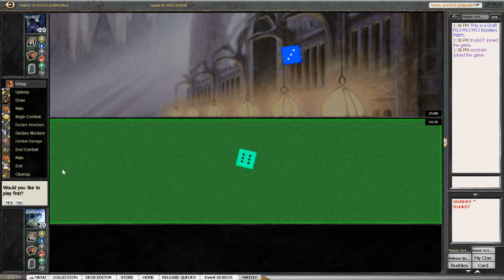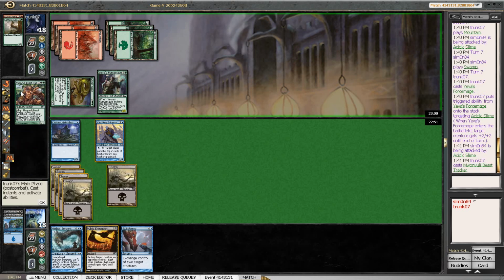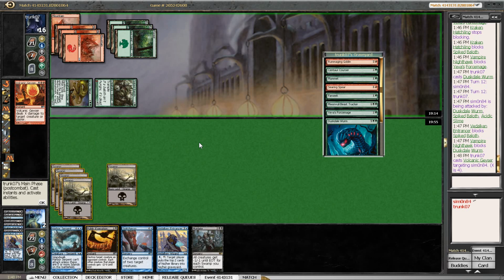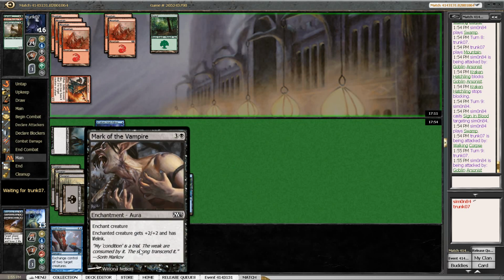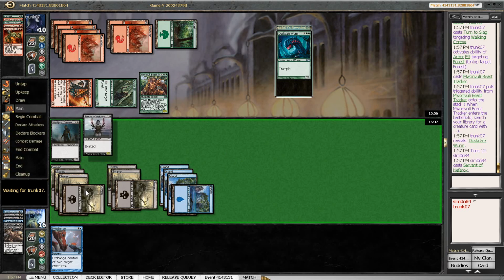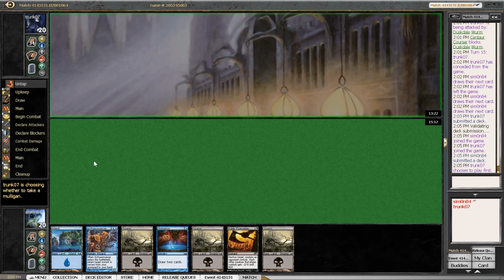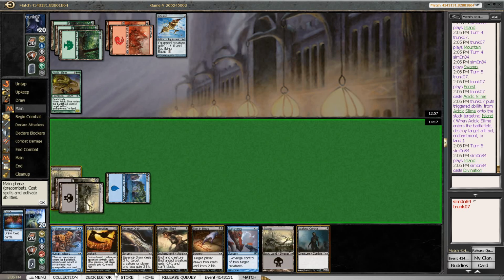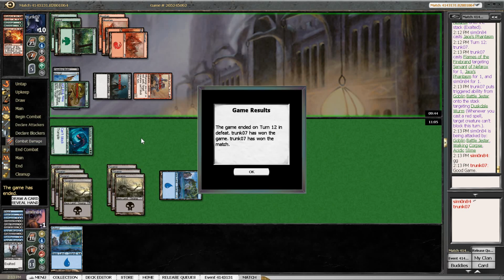Simon Says, M13 Draft, 2 August 2012, Round 2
You can follow Simon @simongoertzen on Twitter.